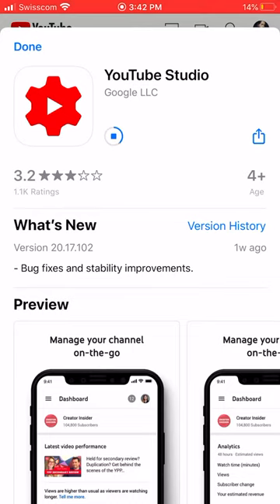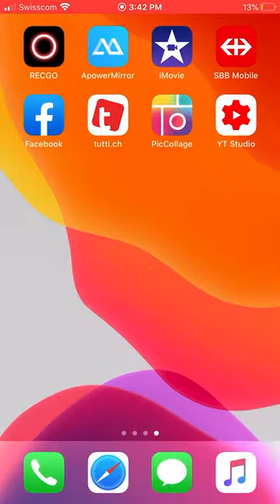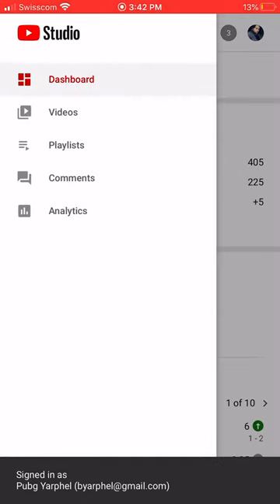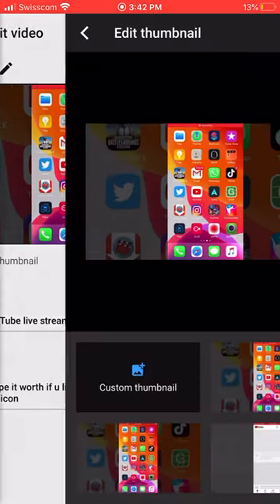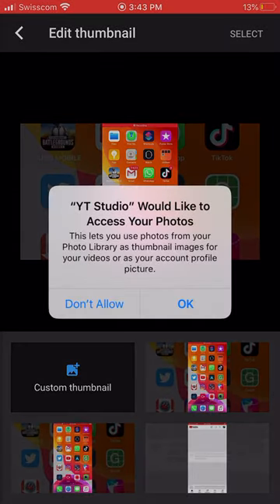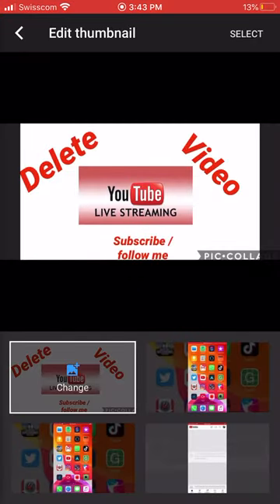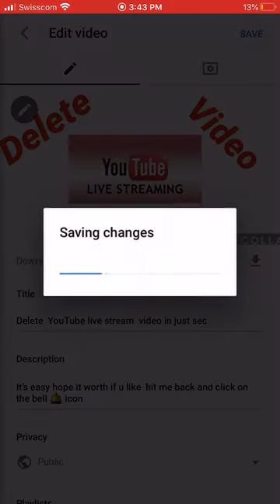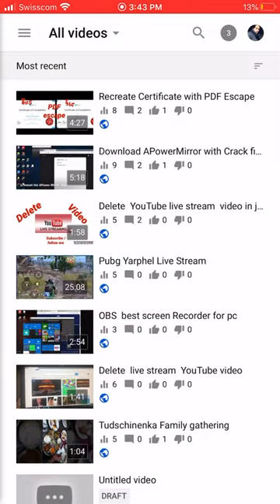YouTube video cover change 💯